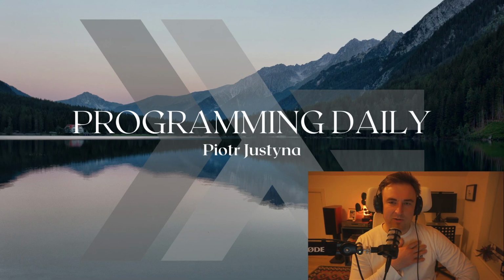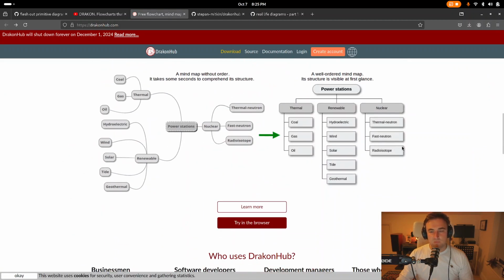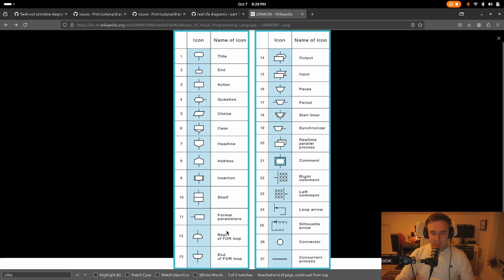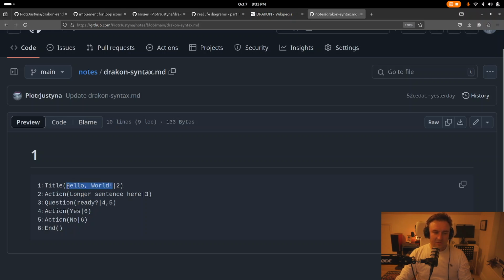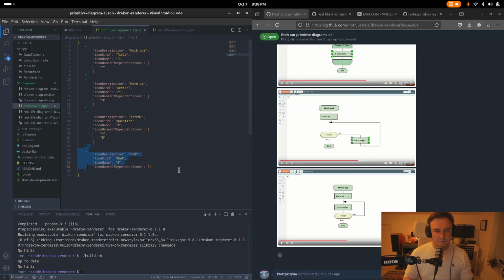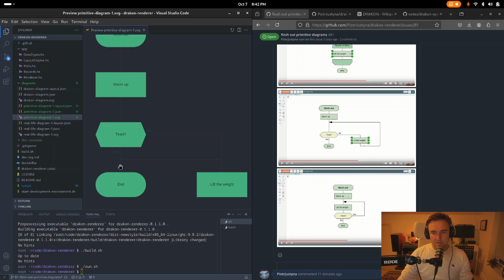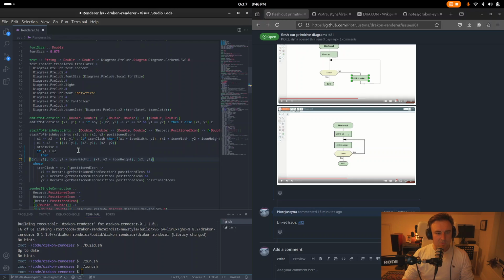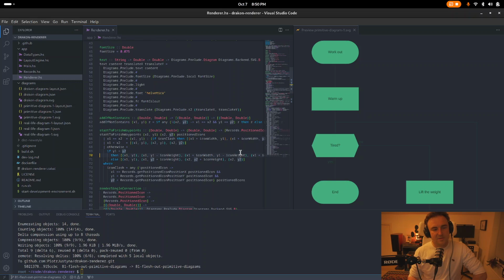programming daily #33 - 2024 10 07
programming daily - drakon renderer - fleshing out primitive diagrams: loop back connection to a previous icon